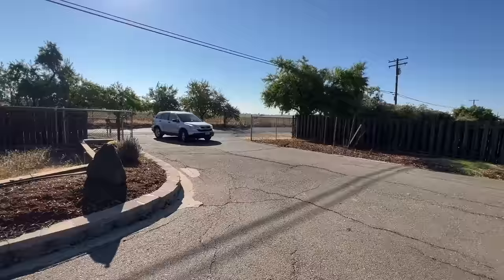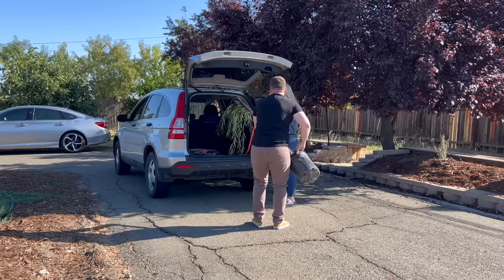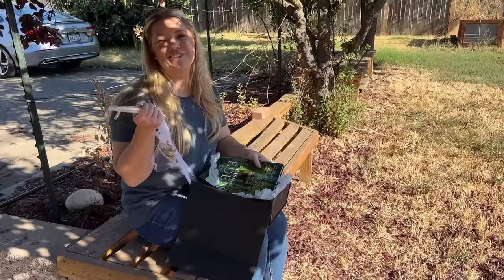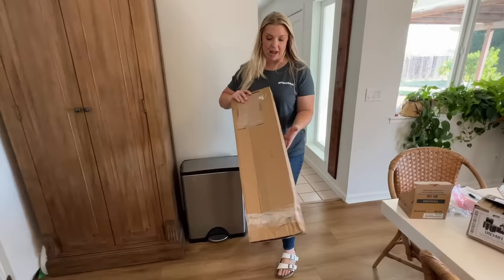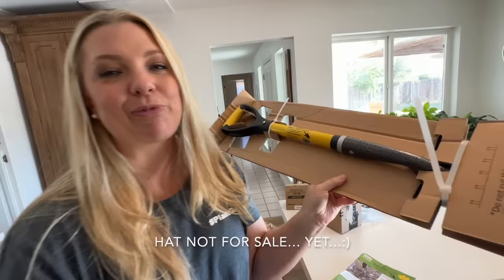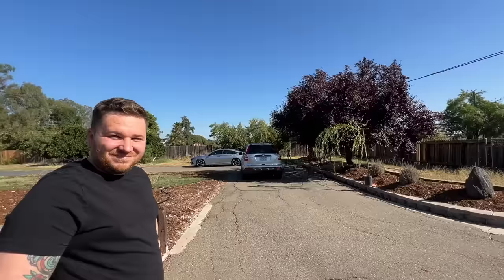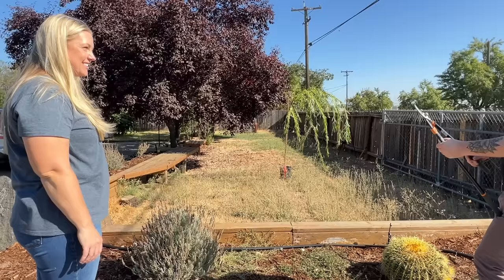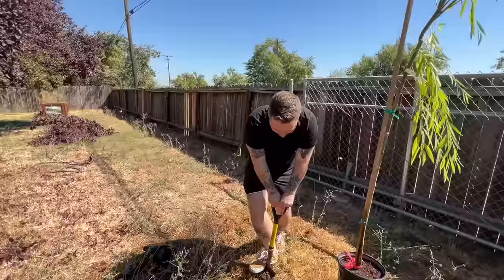Planting Robbie the Willow Tree and Some Garden Fun! :: Dig, Plant, Water, Repeat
Welcome Gardeners!  Robbie is coming today and bringing a new friend: Robbie the Willow!  It will be the first “real” planting in my garden and hopefully the soil will be good! 🤞🏼 Enjoy!

"It is not enough merely to exist," said he, "I need freedom, sunshine, and a little flower for a companion."
- Hans Christian Andersen

🌸 Chasing Eden Book (It’s beautiful!)

🌸 Spear Head Spade

417 Mace Blvd Ste J # 238